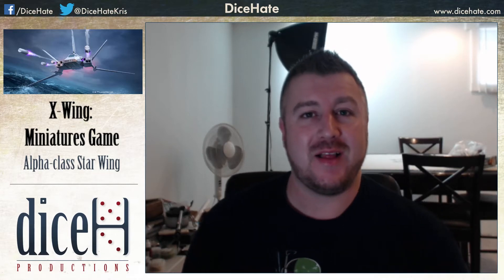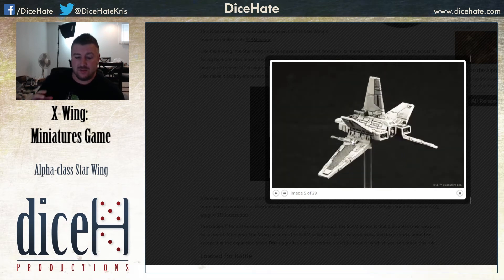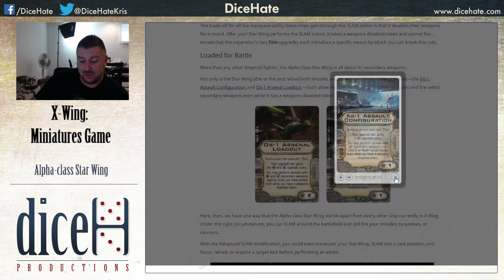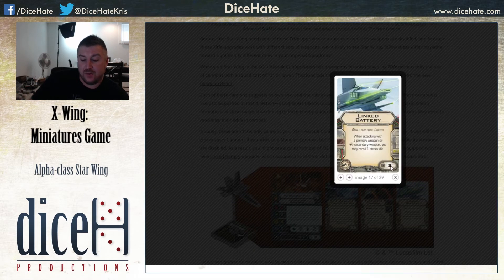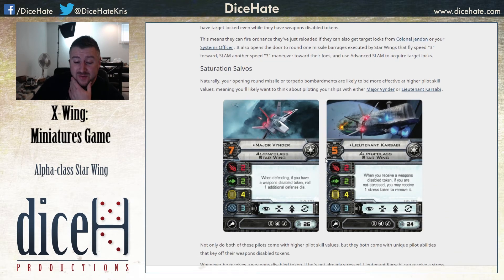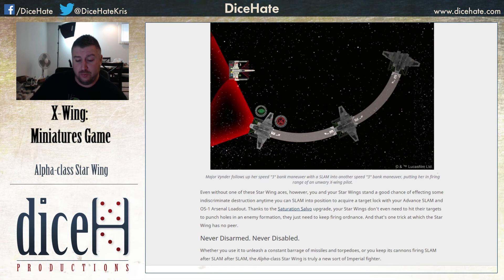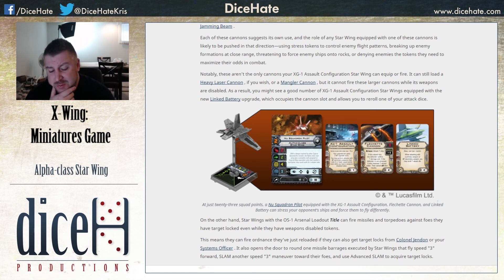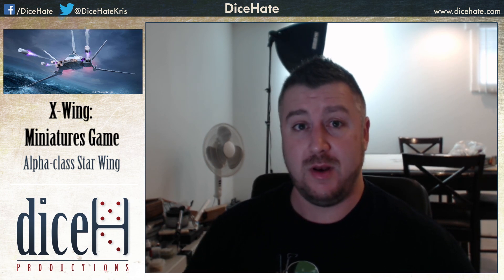X-Wing: Alpha-Class Star Wing first thoughts